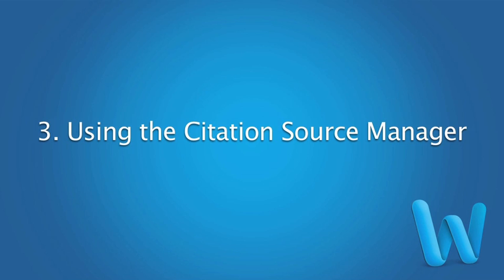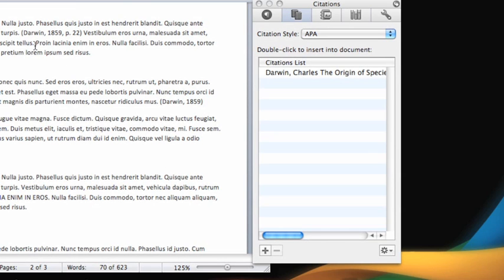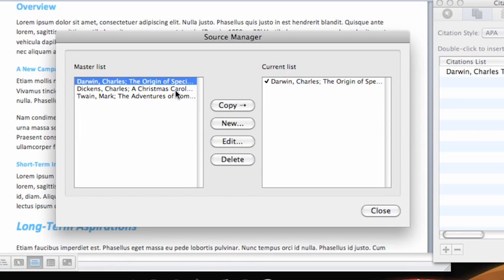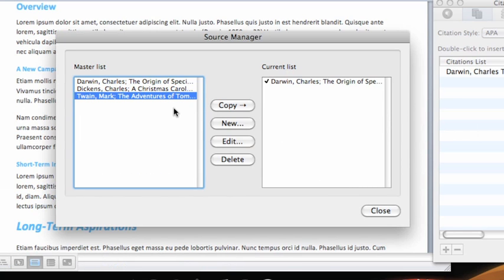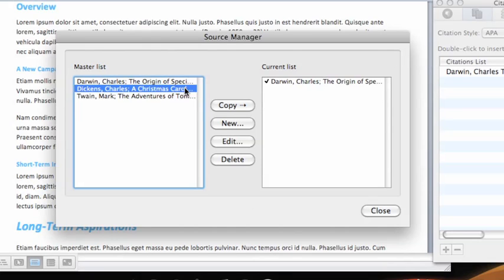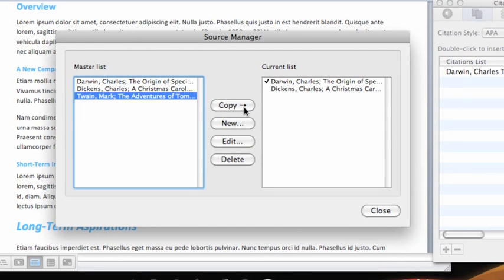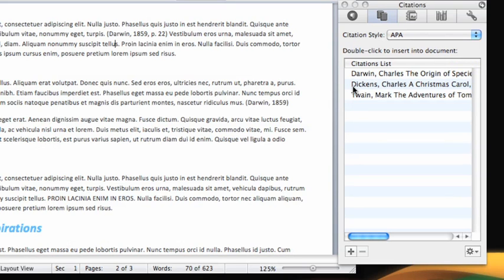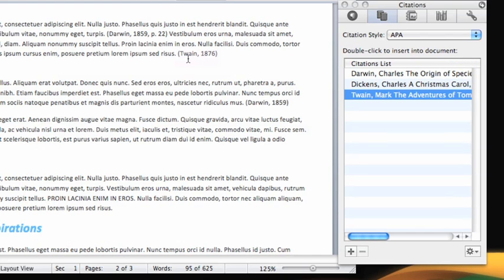Lesson 3: Using the Citation Source Manager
Accurate and well sourced citations are an essential part of any professional or academic paper. Watch this series of videos to learn how to work with citations, sources, and bibliographies using Word for Mac 2011.